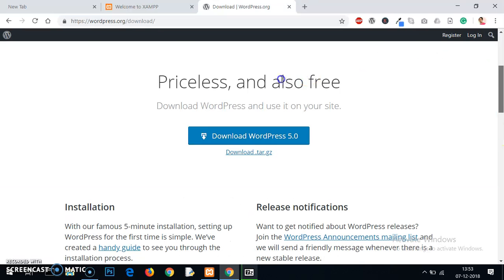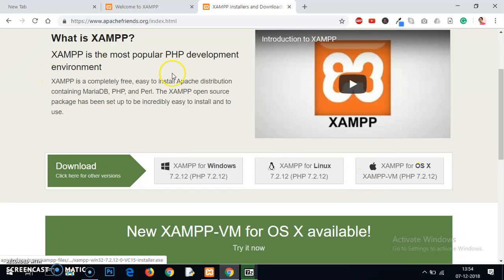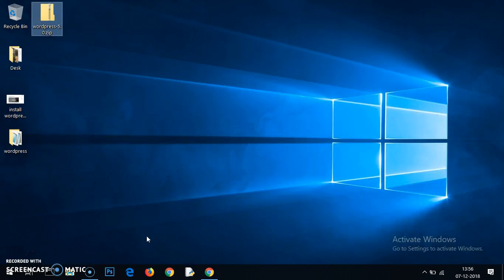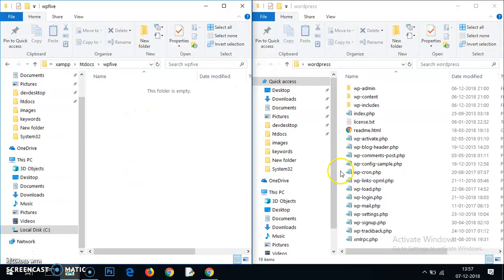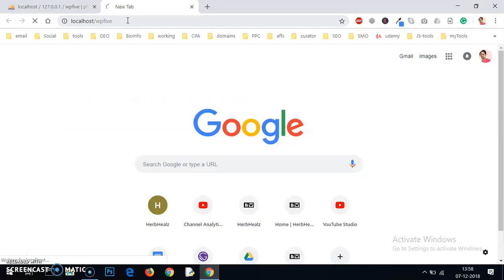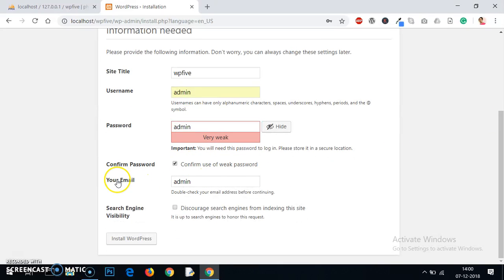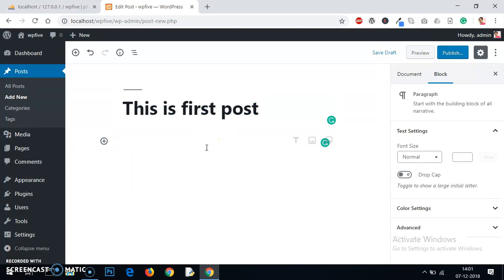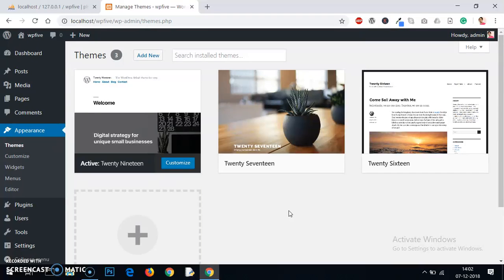How to Install WordPress 5.0 on Windows 10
How to Install WordPress 5.0 on Windows 10  how to install Wordpress 5 on windows 10
How to Install WordPress 5.0 on Windows 7 how to install Wordpress 5 on windows 7
How to Install WordPress 5.0 on Windows 8 how to install Wordpress 5 on windows 8
Install WordPress Bebo on Windows 10